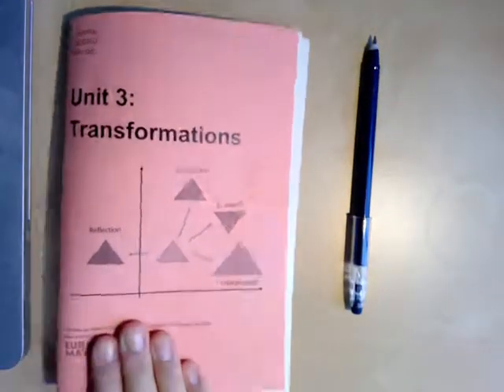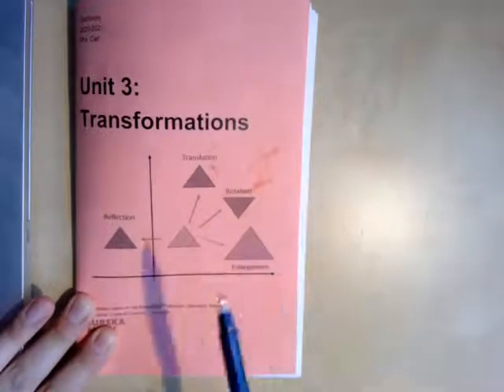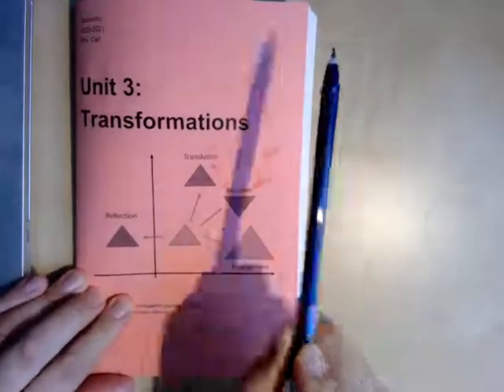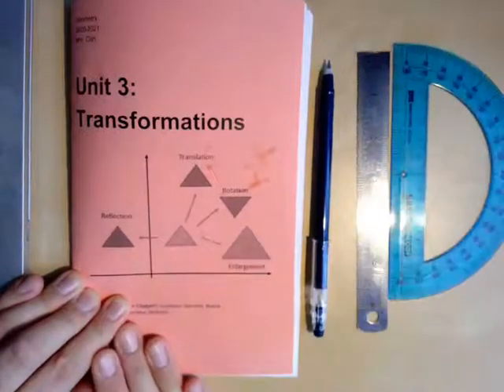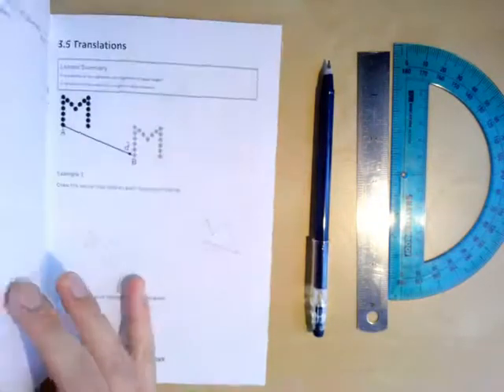3.2 Rotations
How to measure and find the  center of the rotation.

CCSS.MATH.CONTENT.HSG.CO.A.4
Develop definitions of rotations, reflections, and translations in terms of angles, circles, perpendicular lines, parallel lines, and line segments.

CCSS.MATH.CONTENT.HSG.CO.A.5
Given a geometric figure and a rotation, reflection, or translation, draw the transformed figure using, e.g., graph paper, tracing paper, or geometry software. Specify a sequence of transformations that will carry a given figure onto another.